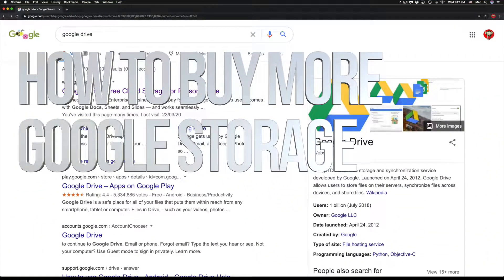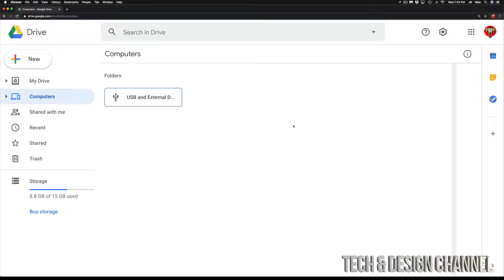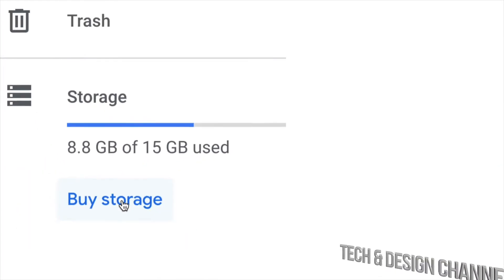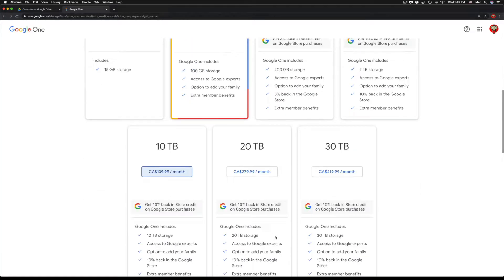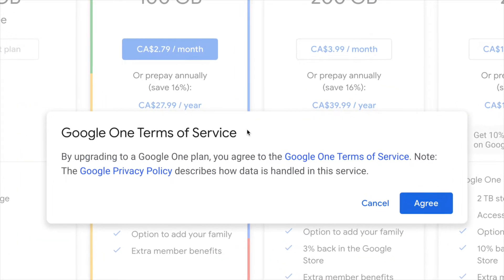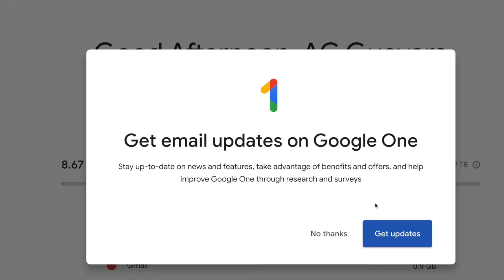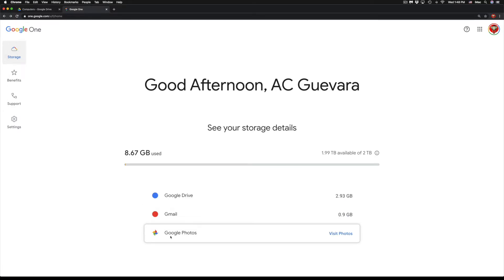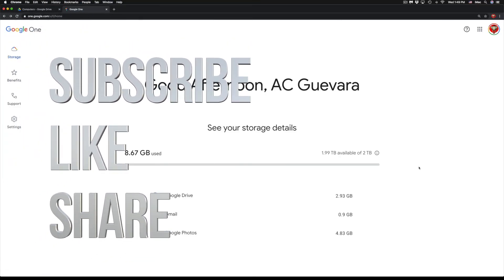How to Buy more Google Storage | Google Drive | Google One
Purchase google storage upgrade